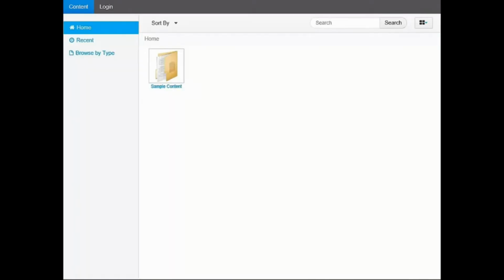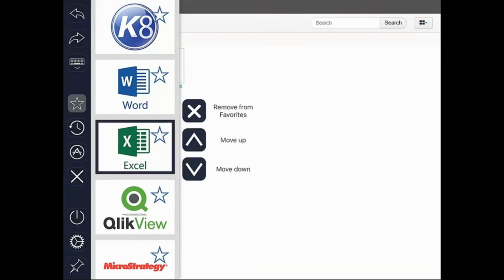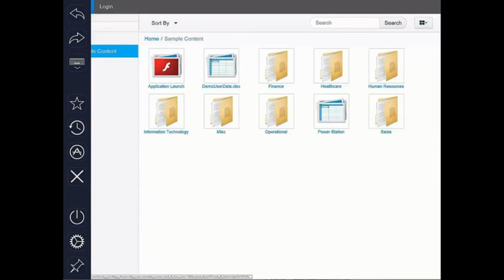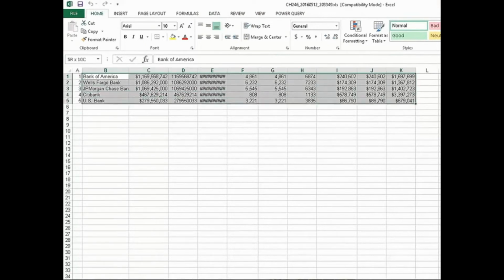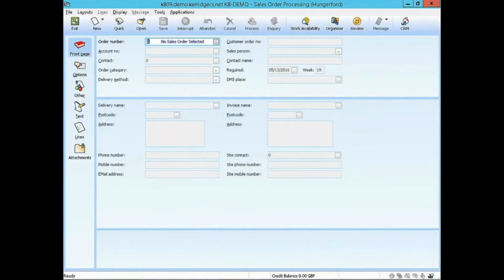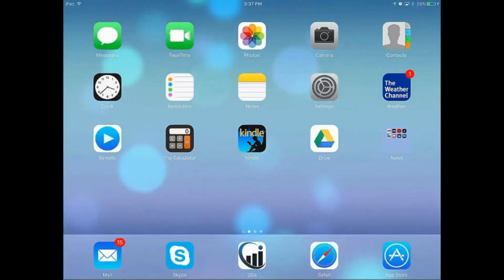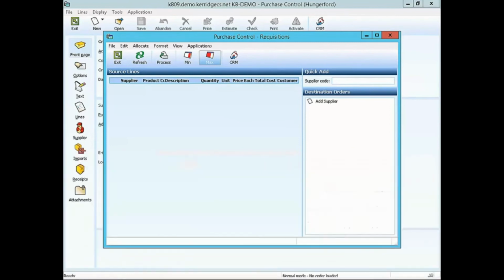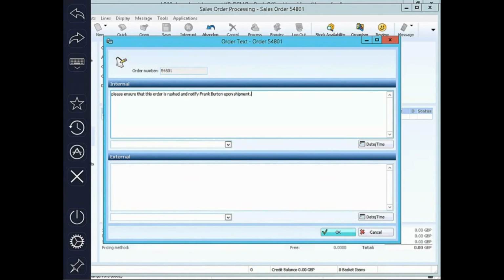2Go Product Demonstration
This short 9 minute video illustrates a demonstration of the features of the 2Go Universal Mobile Access solution and explains how to increase your productivity through accessing ALL of the systems you need on your mobile device WITHOUT the need to develop any mobile apps.